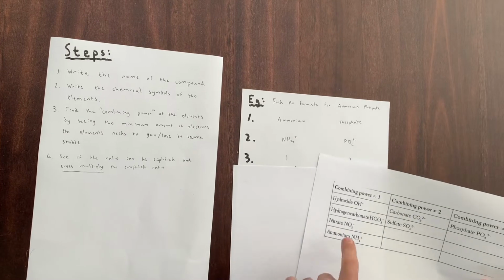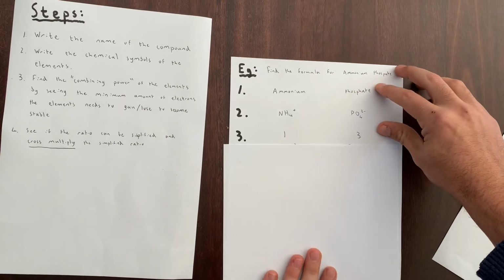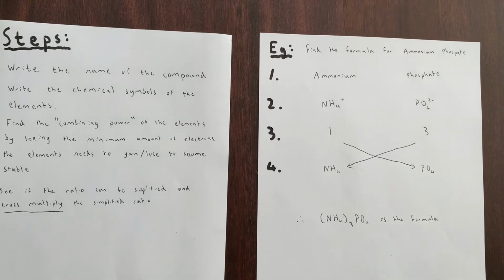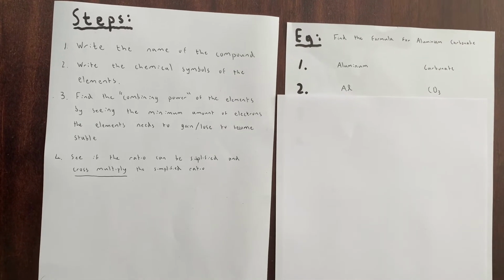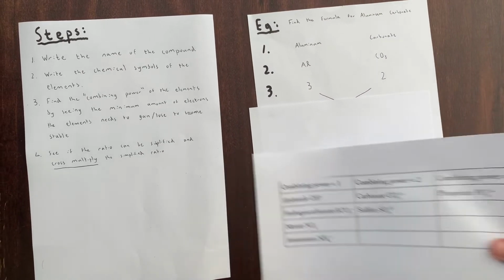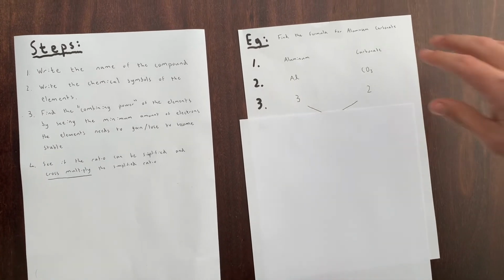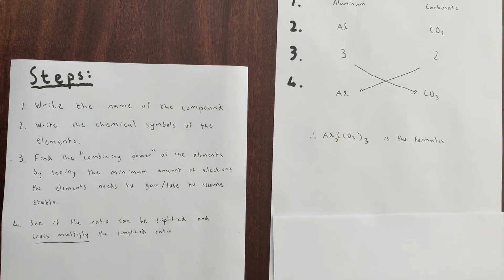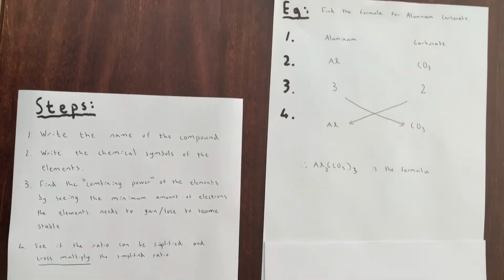IGCSE chemistry: Finding chemical formulas involving radicals